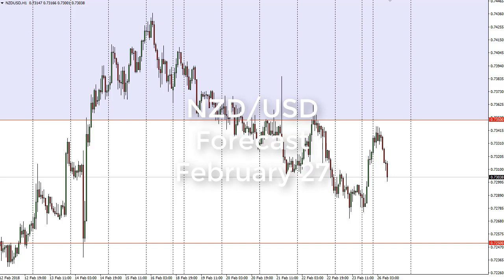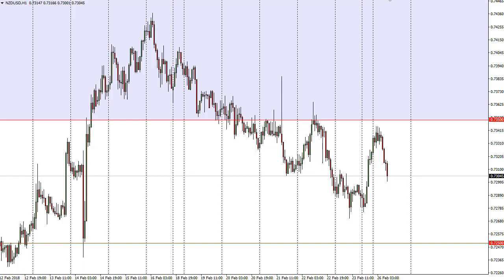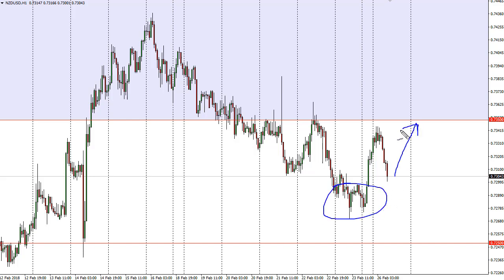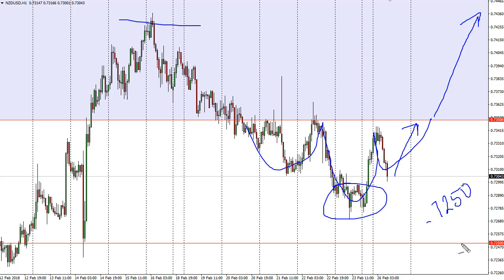NZD/USD Technical Analysis for February 27 2018 by FXEmpire.com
The New Zealand dollar has been extraordinarily volatile during the trading session on Monday, shooting straight up. - NZD/USD Forecast February 27 2018, Technical Analysis.Find more information about Forex and Commodities News Technical Analysis Fundamental Analysis and Brokers on FX Empire